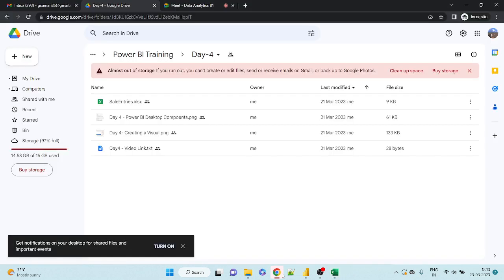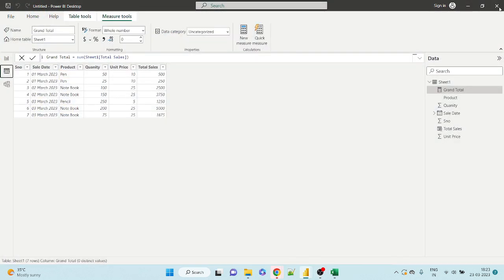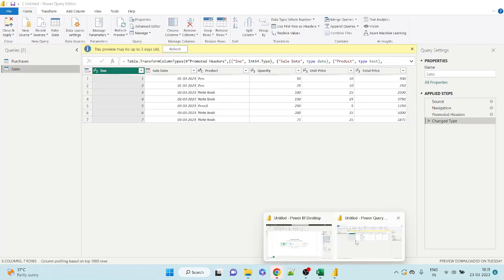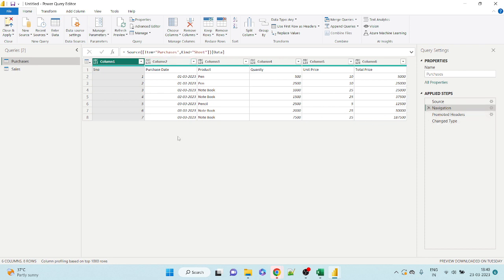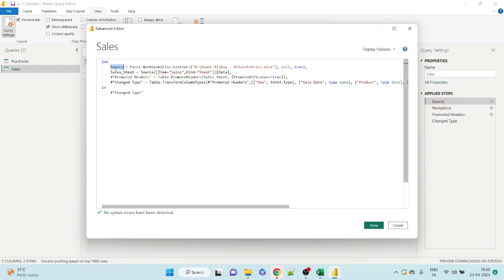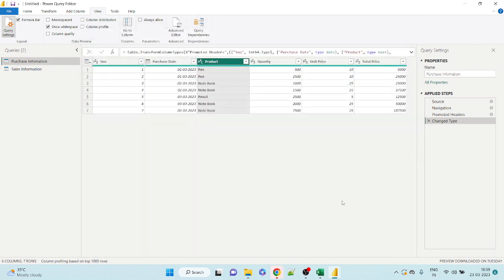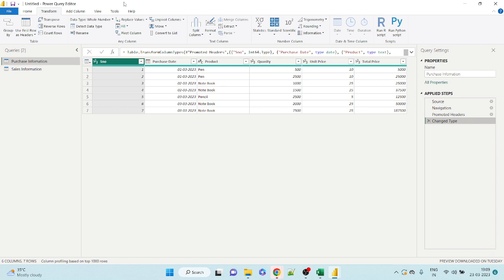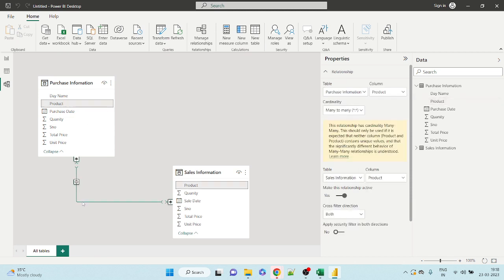Day5 - Power Query Editor Features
Power Query Editor is a data transformation and preparation tool in Power BI Desktop that enables users to extract data from various sources, clean, transform and shape the data, and load it into a data model. Some of the main features of Power Query Editor are:

Data source connectors: Power Query Editor supports a wide range of data sources, including Excel spreadsheets, SQL Server databases, cloud-based services like Salesforce, and more.

Data profiling: Power Query Editor provides data profiling features that help users understand the structure and quality of the data, such as data types, column statistics, and data distribution.

Data transformation: Power Query Editor enables users to transform data using a variety of techniques, such as filtering, sorting, grouping, splitting, merging, pivoting, and unpivoting data. Users can also create custom columns using a formula language called M.

Data shaping: Power Query Editor provides data shaping features that enable users to reshape the data into a structure that suits their needs. Users can transpose rows and columns, remove duplicates, replace values, and more.

Data merging: Power Query Editor allows users to merge data from different sources using a variety of merge types, such as inner join, left outer join, and right outer join.

Query parameters: Power Query Editor enables users to create query parameters, which are values that can be used to dynamically modify the behavior of queries. Users can use query parameters to make queries more flexible and reusable.

Error handling: Power Query Editor provides error handling features that enable users to handle errors that may occur during the data transformation process. Users can configure error handling options to skip errors, replace errors with default values, or stop the query when an error occurs.

Overall, Power Query Editor provides a powerful set of features that enable users to extract, clean, transform, and shape data from various sources, and prepare it for analysis in Power BI Desktop. These features help users to create efficient and robust data transformation workflows, and ultimately gain insights into their data that can help them make informed business decisions.